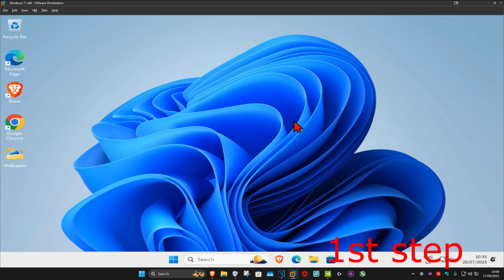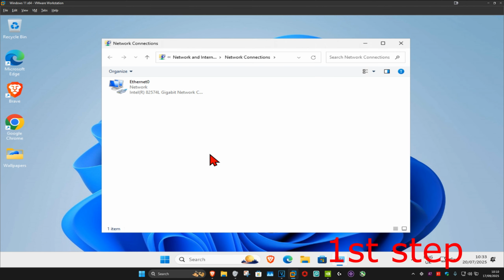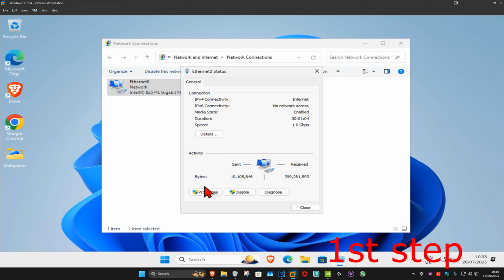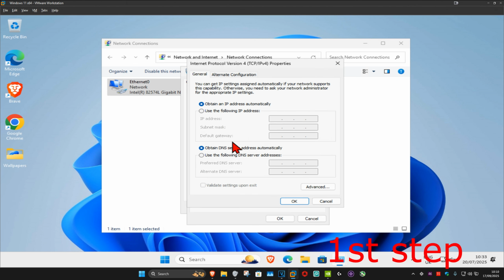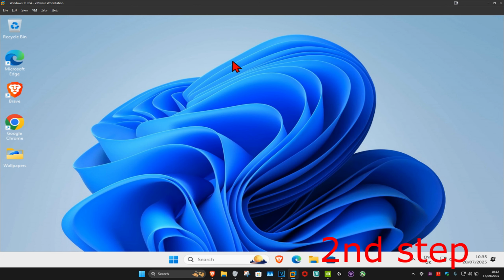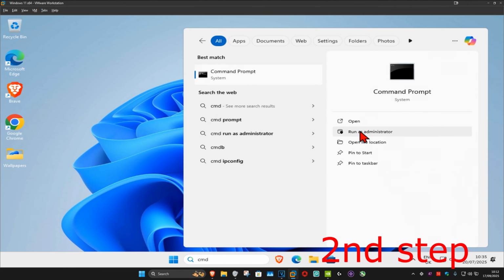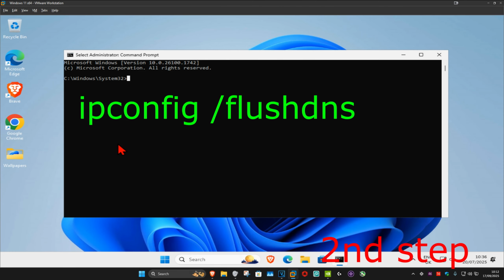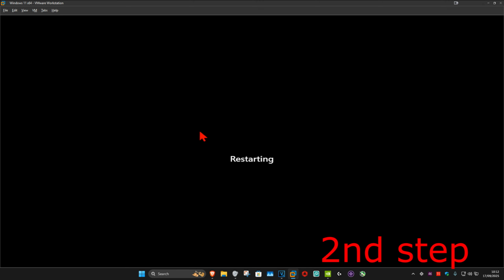How To Fix Device or Resource (DNS Server) is Not Responding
In this tutorial, I’ll show you how to fix the "Device or Resource (DNS Server) is not responding" error. If you're encountering this issue while trying to connect to the internet, follow these steps to resolve the DNS server problem and restore your network connection.

Issues addressed in this tutorial:

DNS server not responding error
Fixing "Device or Resource is not responding" error
Resolving DNS connection issues
Troubleshooting network and internet problems

This works on Windows and all supported devices.